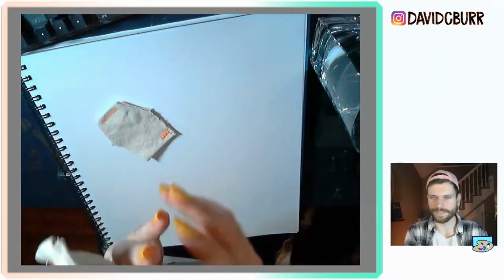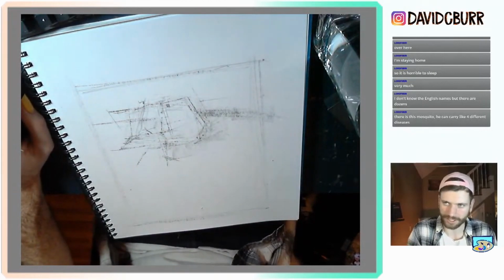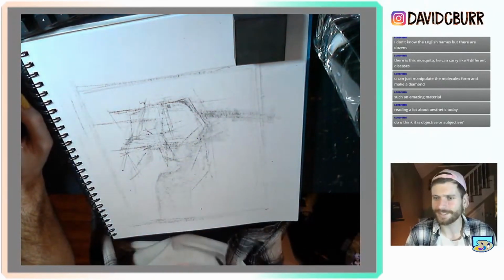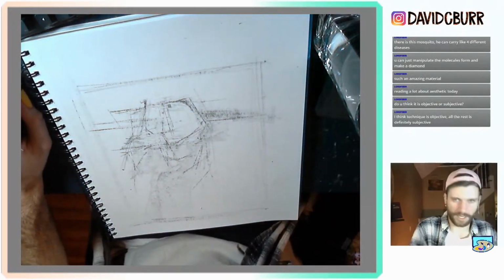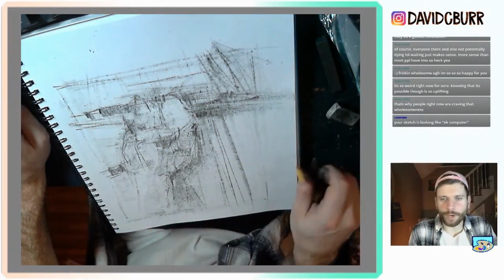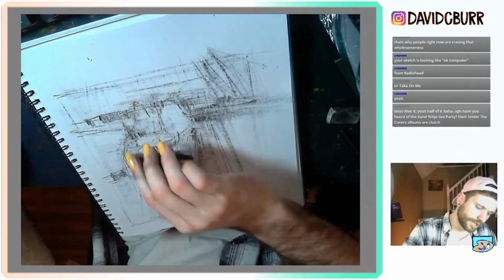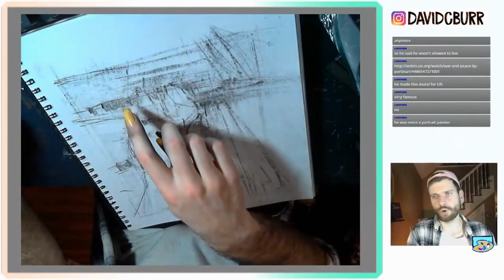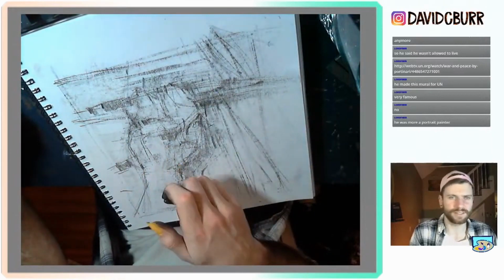How to finish a Drawing with Intention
In today's drawing we are exploring what it means to "finish" to achieve resolution. How do visual qualities of perception translate into abstract information, what tactics can we employ to communicate our goals as artists with our viewers!
I stream a few times a week.